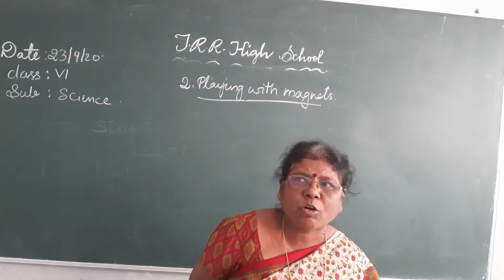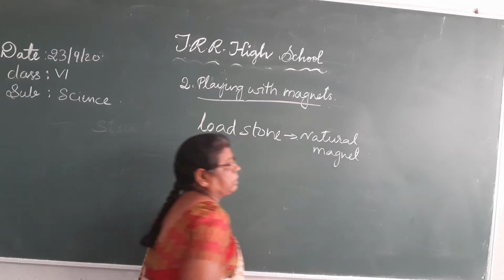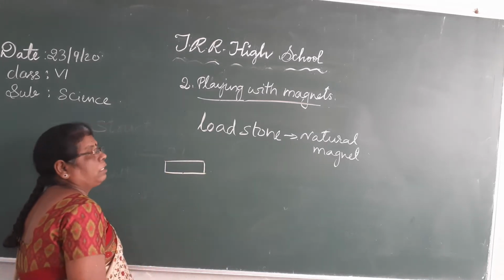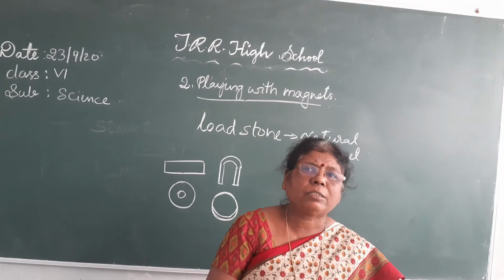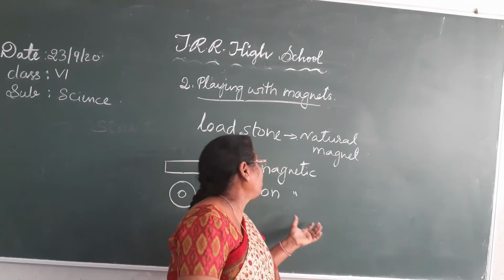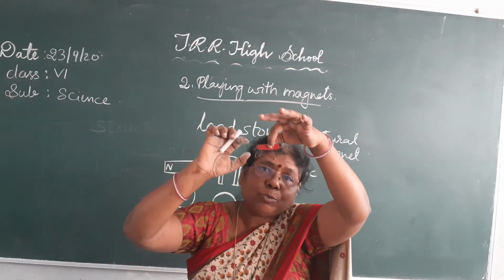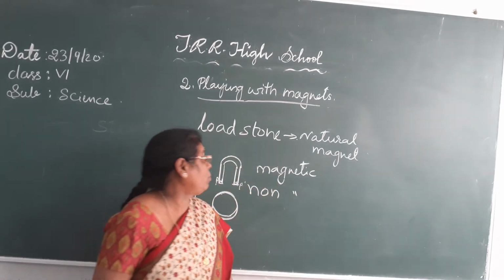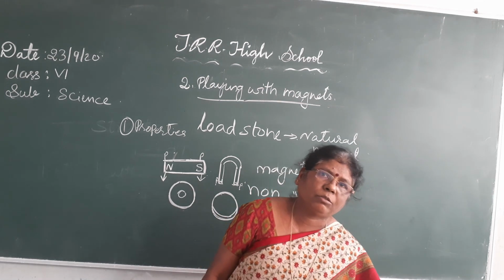VI CLASS SCIENCE 23-09-2020